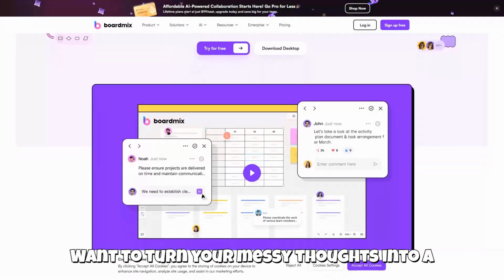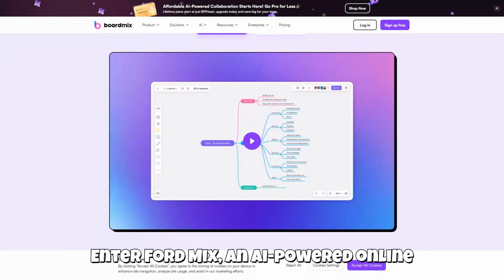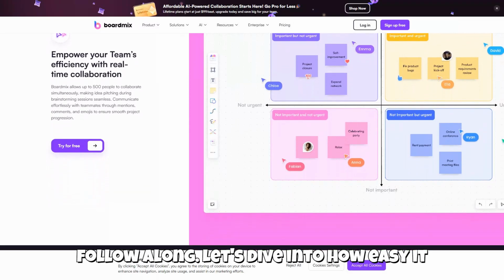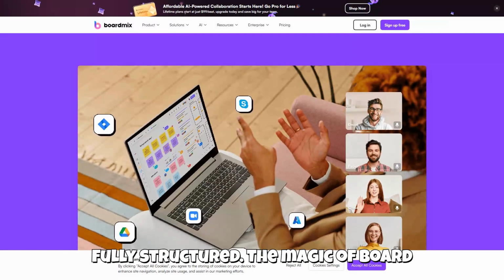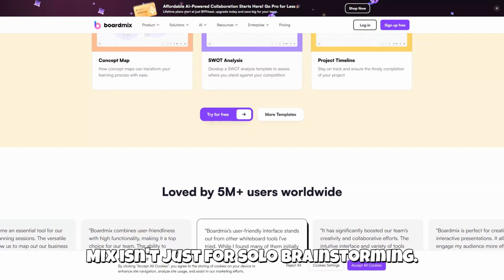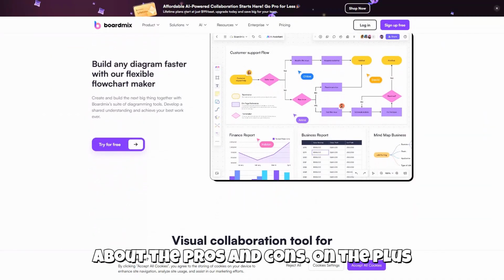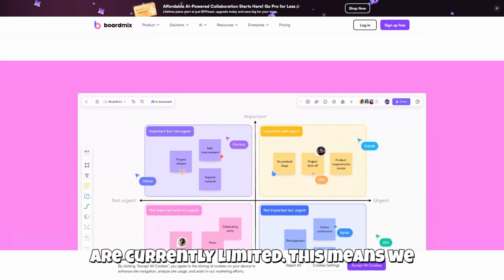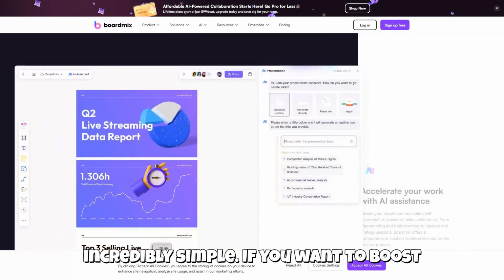How to Use Boardmix to Create AI Mind Maps in 2026 (Easy Tutorial)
Learn to create AI mind maps in Boardmix 2026 for educators, professionals, students, and business teams. Perfect for brainstorming, planning projects, visual collaboration, and organizing ideas with AI-powered whiteboards.